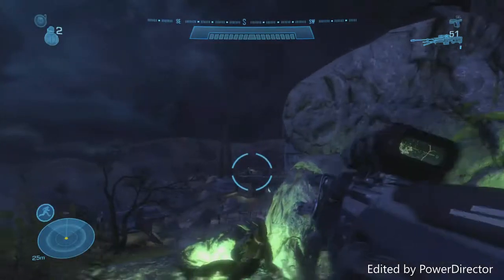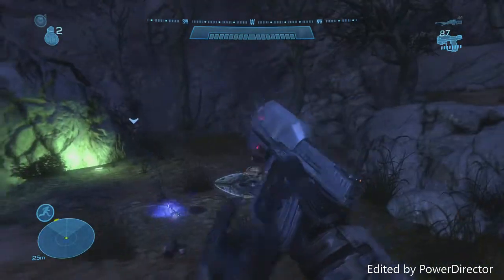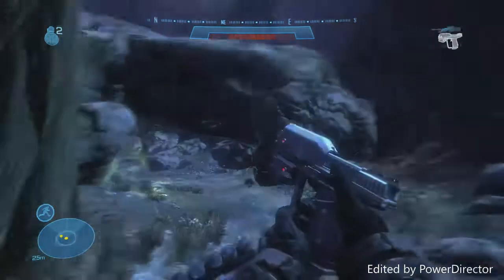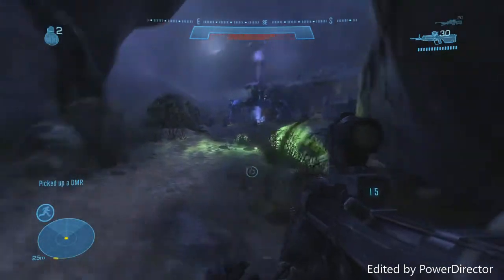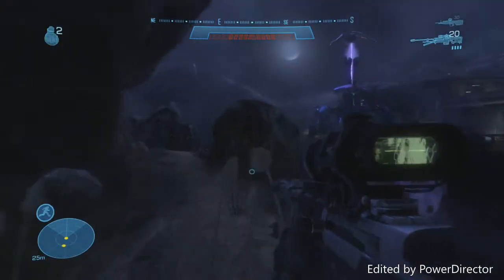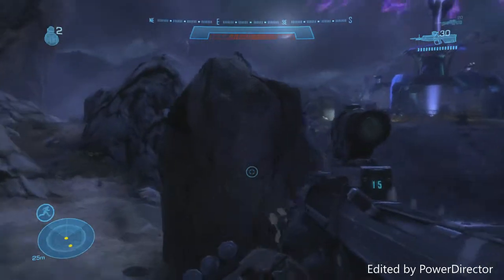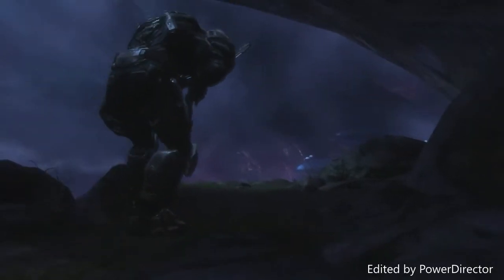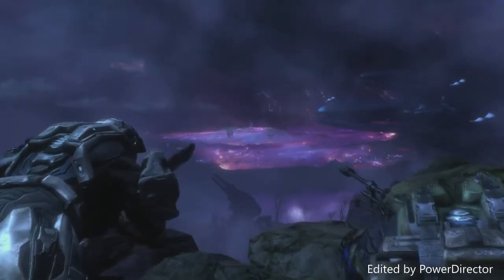Halo Reach Heroic Walkthrough:Nightfall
Hello Everyone! I'm doing a walk-through on all the Halos in story timeline order however I will be doing the FPS Halo's first then Halo Wars 1 & 2. I'm doing Halo Reach on Heroic for you lovely people.
I hope you have enjoyed this video and I hope you will enjoy the next videos as well.